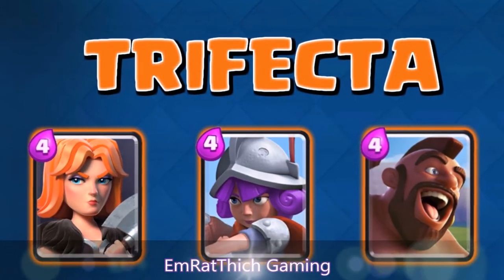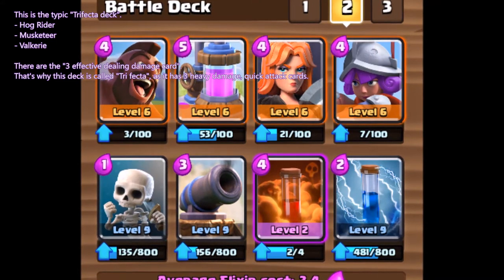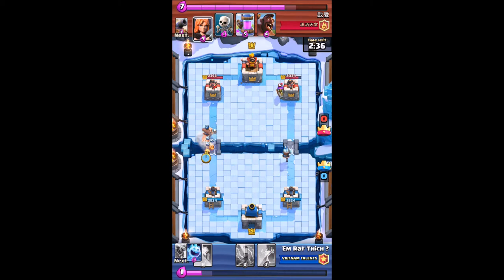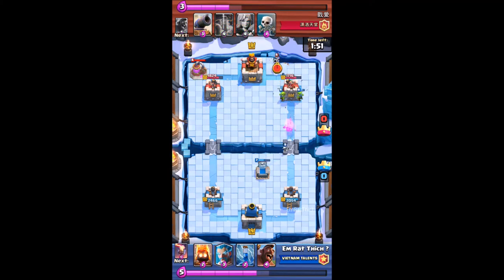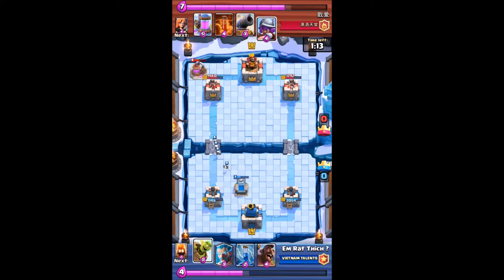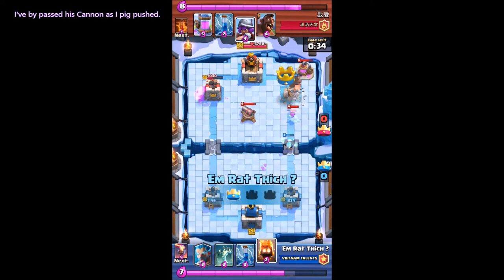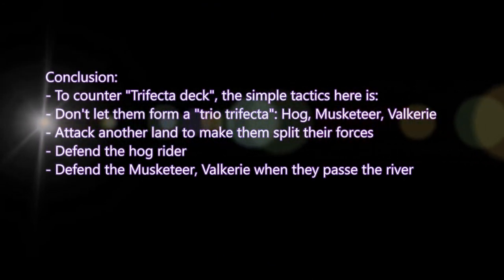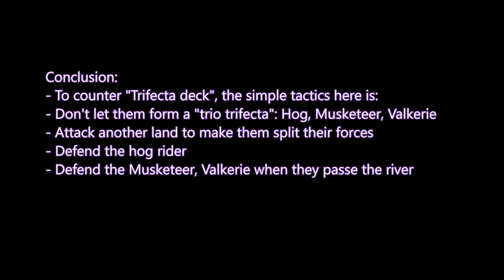How to counter Hog Rider Musketeer Valkyrie Deck (BigEye)